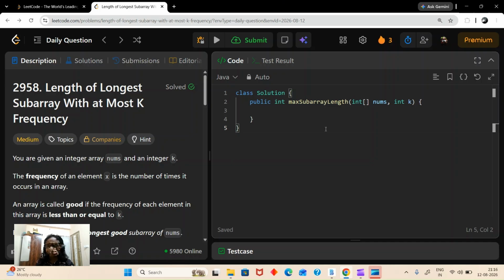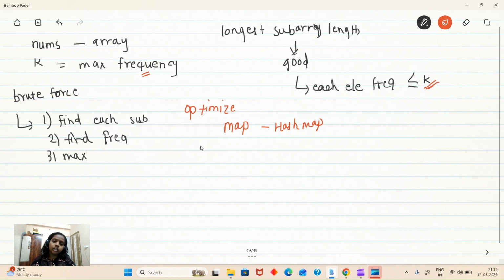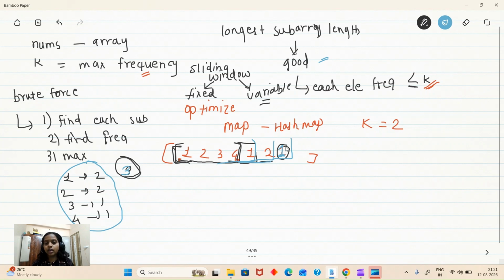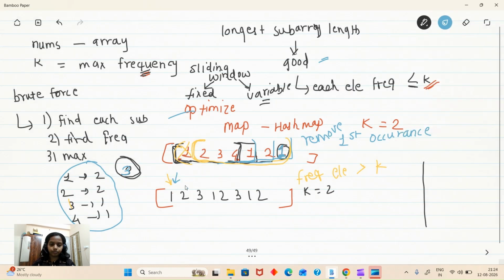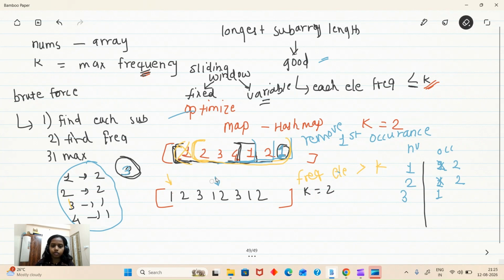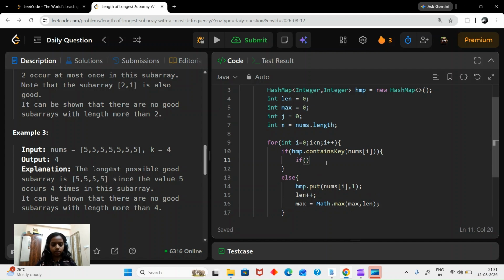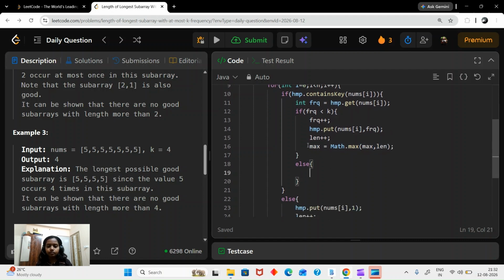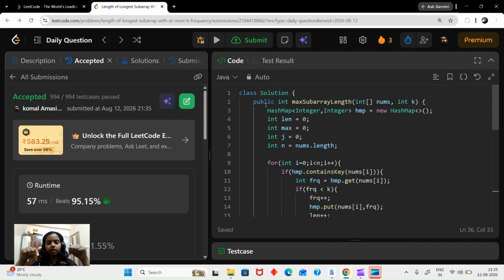LeetCode 2958: Length of Longest Subarray With at Most K Frequency | Java | Sliding Window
In this video, I solve LeetCode 2958 - Length of Longest Subarray With at Most K Frequency using the Sliding Window + HashMap approach.

We maintain the frequency of elements in the current window and use two pointers to keep every element's frequency at most k.

Approach:

Use a HashMap to store frequencies.
Use i to expand the window.
Use j to shrink the window when any frequency becomes greater than k.
Keep track of the maximum valid window length.

Complexity:

Time: O(n)
Space: O(n)

This is a good example of how the Sliding Window pattern can be combined with a HashMap to solve subarray problems efficiently.